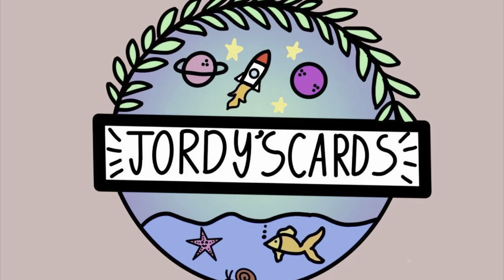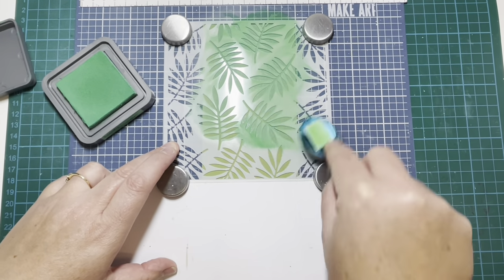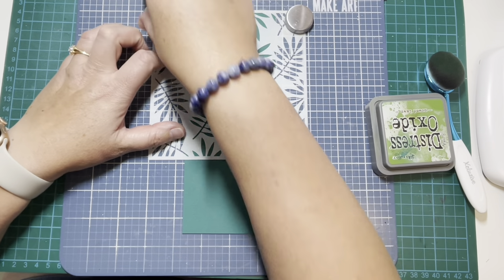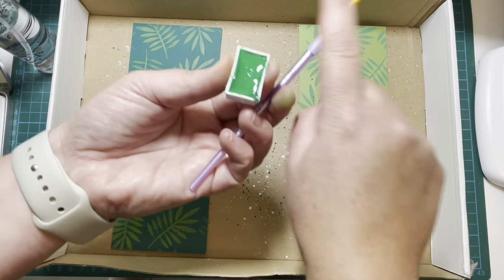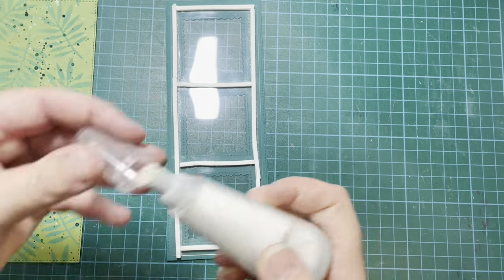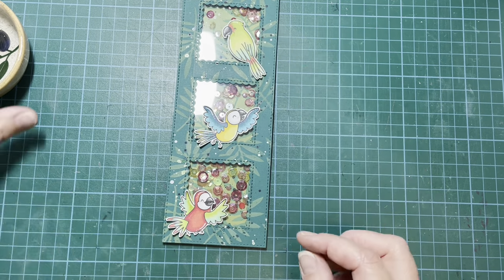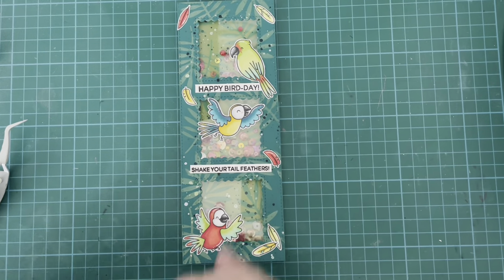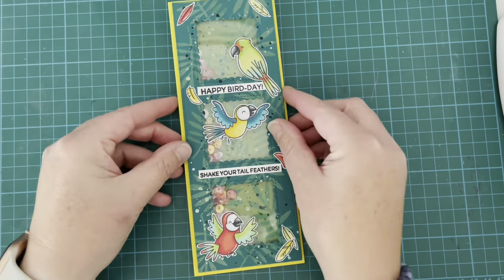TeamTinyAugust2022Hop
Today I'm creating a fun slimline shaker card for the Team Tiny August hop and to enter into the Heffy Doodle Facebook Challenge.  The theme for the hop is anything but A2 size and for the Heffy Doodle Challenge it's Sizzling Summer.  This colorful, tropical themed card fits into both categories.  The supplies I have used are listed below.

Heffy Doodle Wingman Stamp Set
Heffy Doodle Unbe-leaf-able Stencil
Heffy Doodle Stitched Slimline Trio Dies
Heffy Doodle Wild at Heart Sentiments Stamp Set

MFT Sour Apple cardstock
Lawn Fawn Rainforest cardstock
Bright Yellow cardstock from my stash
Lawn Fawn Acetate
Transotype Perfect Coloring Paper
Scraps of white cardstock for the sentiment strips

Distress oxide inks in Lucky Clover and Mowed Lawn
Green, dark turquoise and white water colour paint for splatters

Copic markers for the red macaw:
R29, R27, R24YG25, YG23, YG41, BG34, R20, N8, N6, N4, N2, N0 and Colorless Blender
Green macaw:
R24, YG25, YG23, YG21, YG41, BG34, N8, N6 and N4
Yellow macaw:
Y17, Y15, Y13, B97, BG49, BG45m N8, N6, N4, N2, N0, R20 and colorless blender

Lucy's Little Things shaker mixes in Phoenix Fire and Cardinal

Heffy Doodle Double Sided Foam strips
Lawn Fawn Jumbo Glue Tube

Thank you so much for joining me and please do hop along with the rest of the creators!